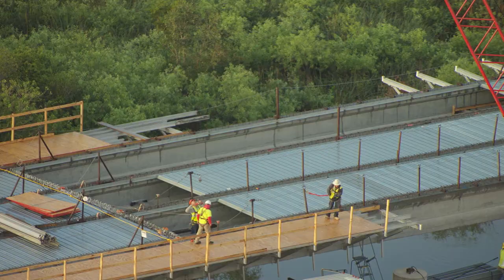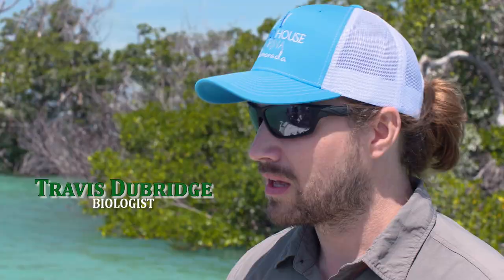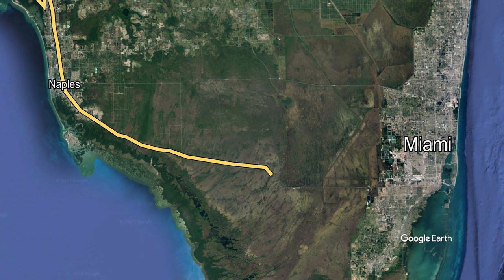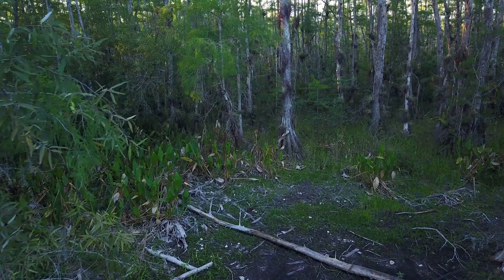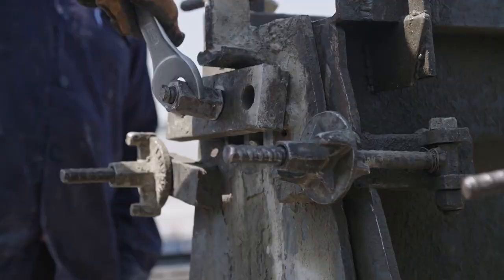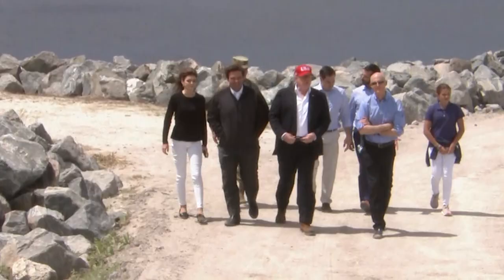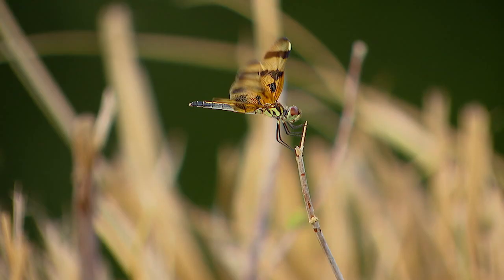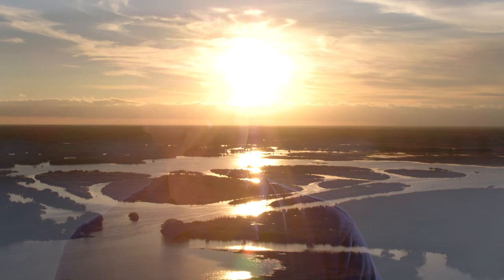Go Inside Preserving The Everglades | Fox Nation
Take an incredible look inside one of America’s greatest wonders, and hear what groups are doing to protect this paradise in Fox Nation's original special, "The Everglades: Preserving Paradise."

Love this clip? Watch the full special, "The Everglades: Preserving Paradise," on Fox Nation

Join Fox Nation:
Fox Nation is an entertainment streaming service with original shows and documentaries dedicated to celebrating America every day. Discover thousands of hours of exclusive content from your favorite Fox personalities and more.

Love Fox Nation?